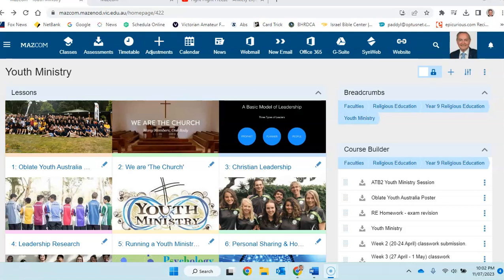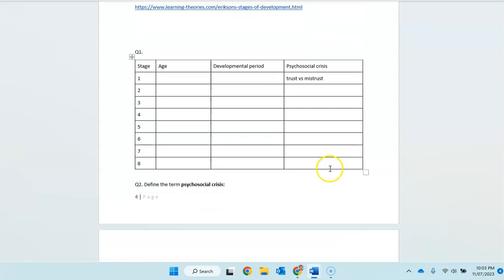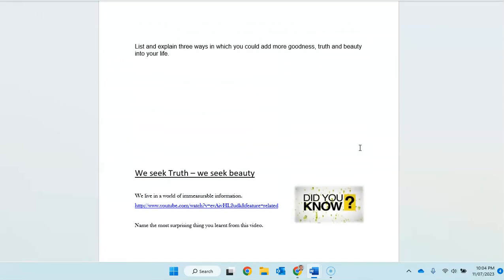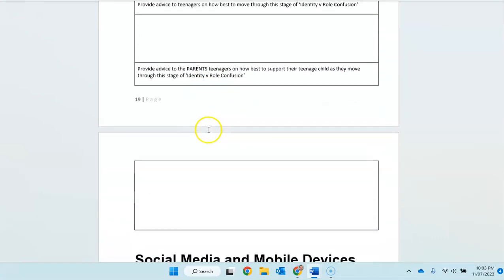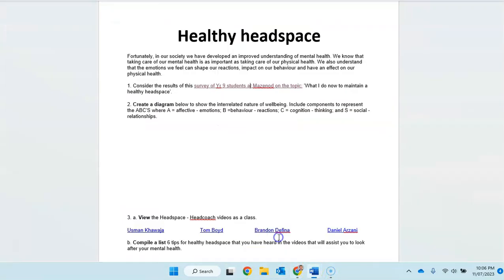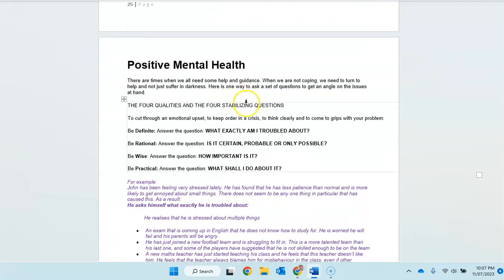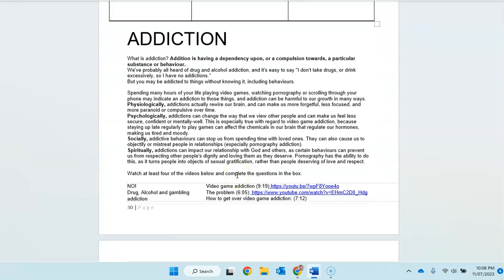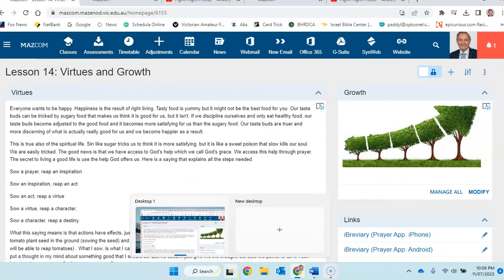Year 9 R E Wednesday 12th July